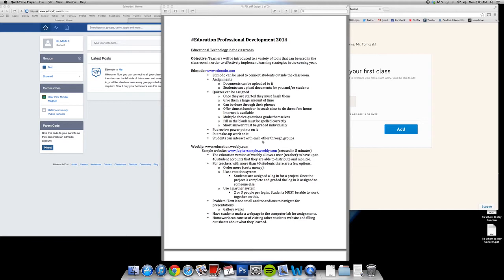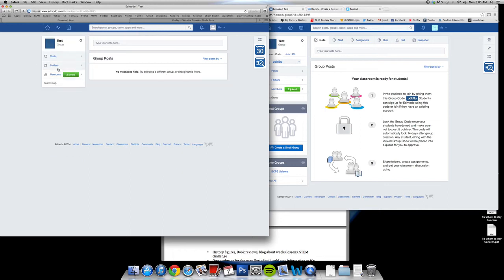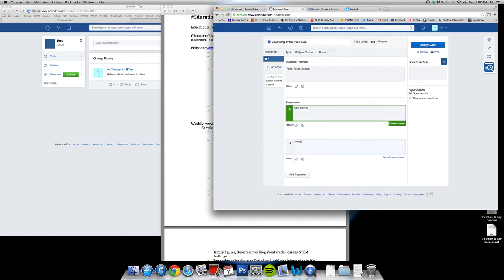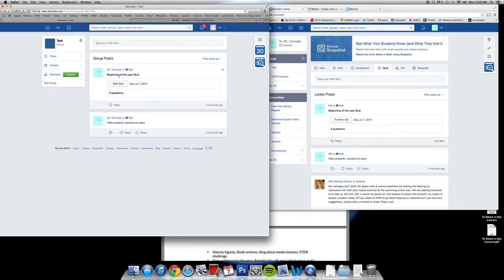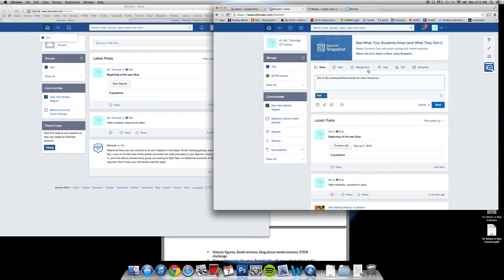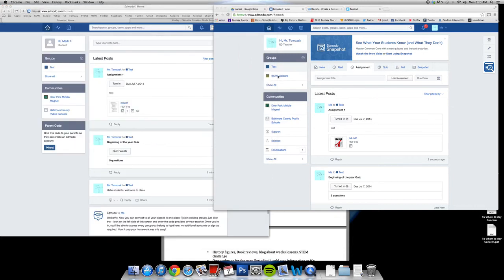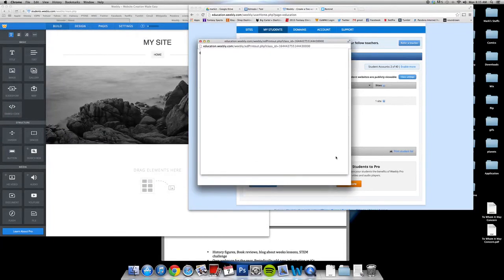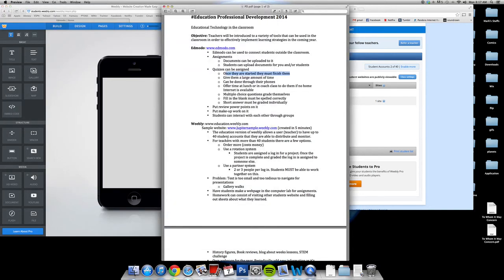Markct PD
Educational Technology presentation! In order to  get this on youtube it will cut off at 15 minutes. I will be going over the remainder of the video I recorded (end of weebly, and remind 101) in my google hangout. The time for that still needs to be set.